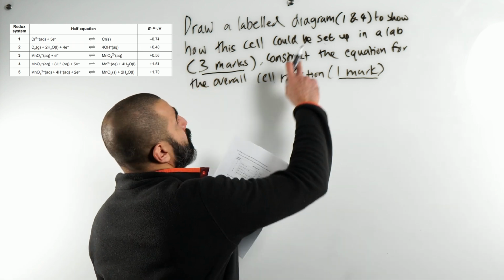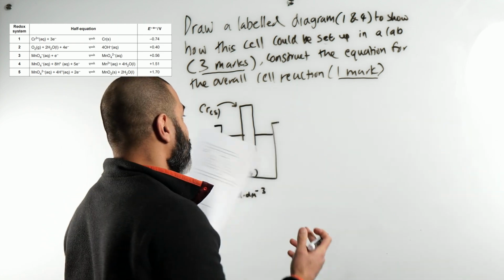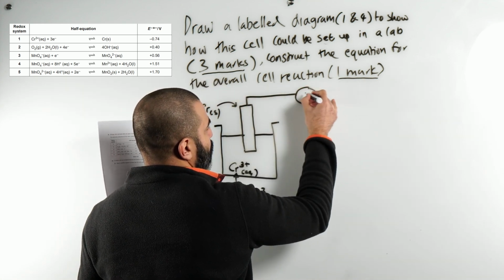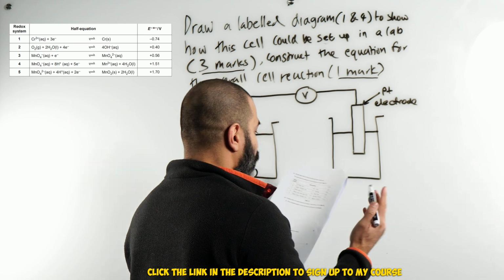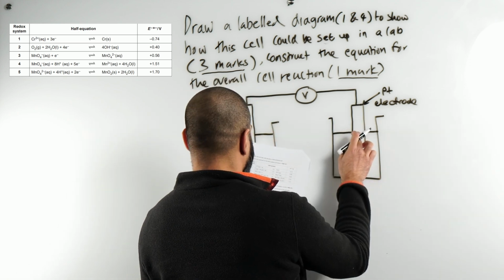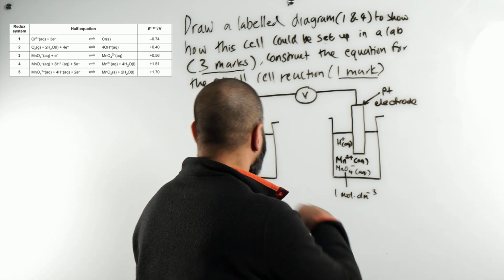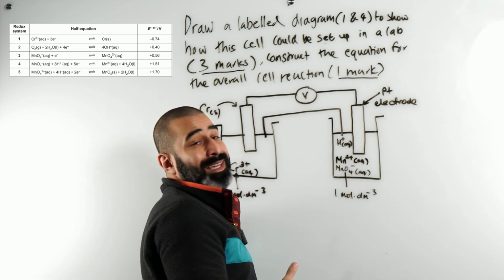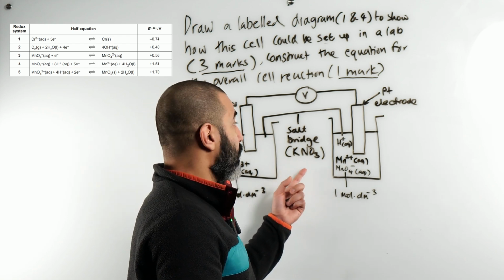Electrochemistry 2024 A Level Practice Question 11/60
In this video, i'll show you how to use half equations to set up an electrochemical cell in the lab. This is an exam style question that could potentially come up in your A Level Chemistry exams in 2024. I will release a follow up video for constructing an overall equation as well.